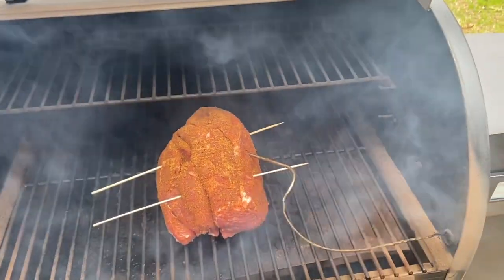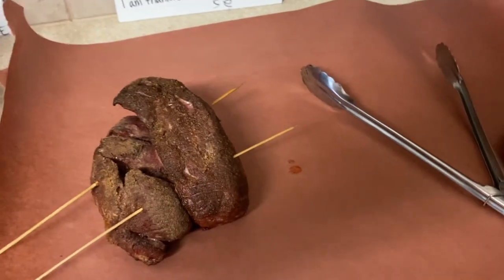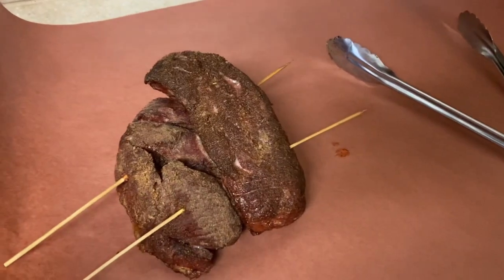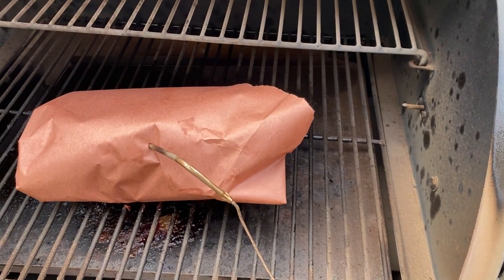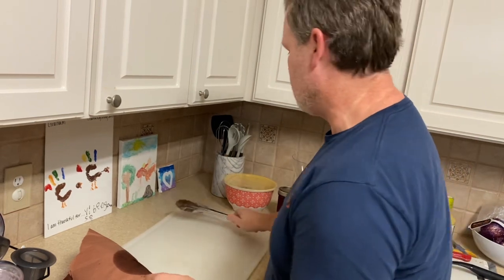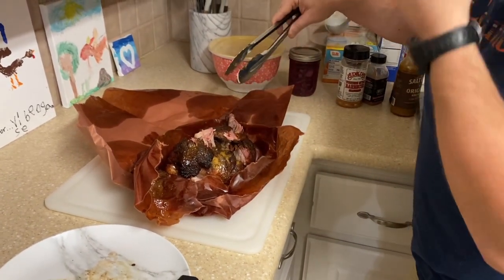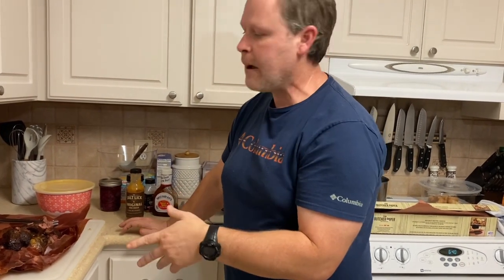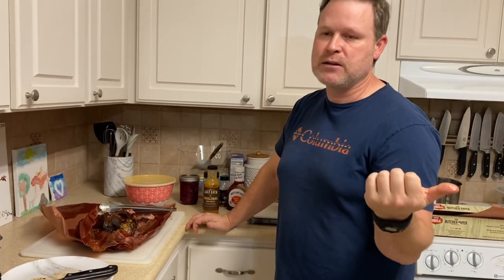PULLED PORK on the TRAEGER 575 PRO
This was time consuming but very easy.  Pork butt shoulders are cheap, easy to find, and very easy to turn into pulled pork sandwiches for the family.  If you’ve got 8-9 hours and you want to do something fun besides brisket or ribs then try this pulled pork recipe.